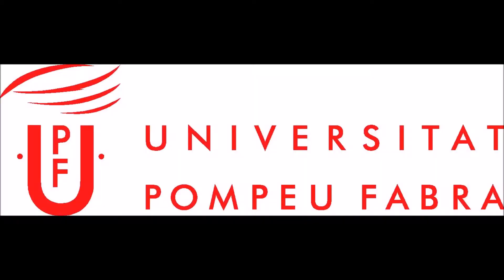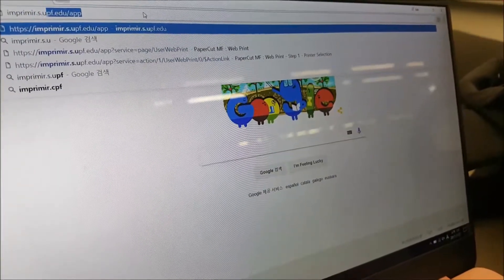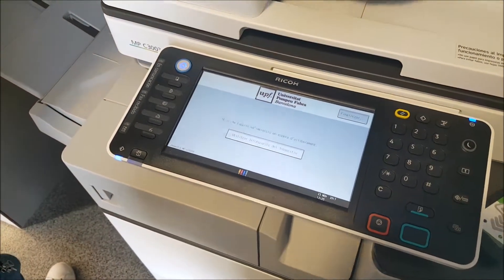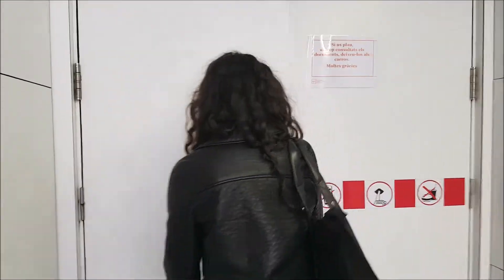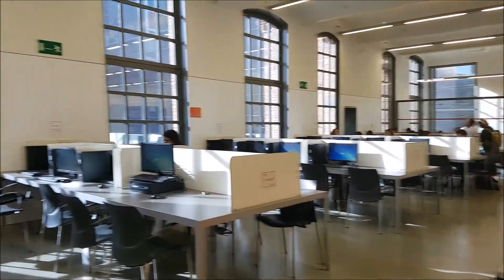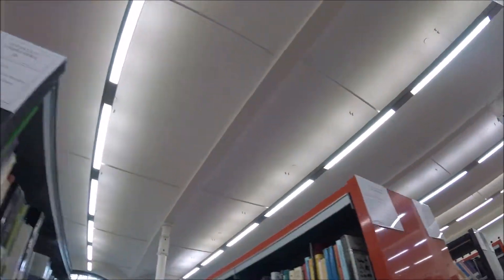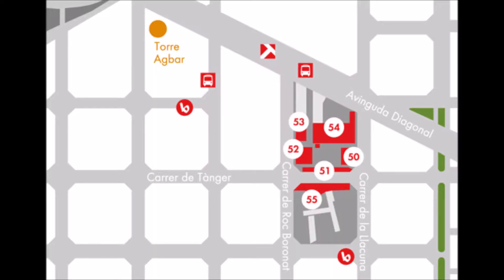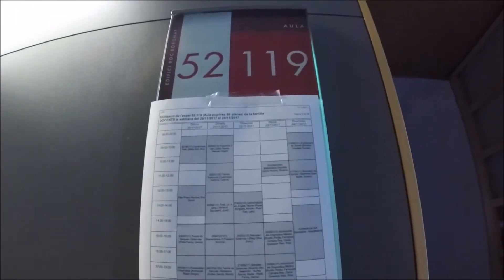Pompeu Fabra Library Tour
Join Ji Yeon Lim for a tour of the Universitad Pompeu Fabra library!